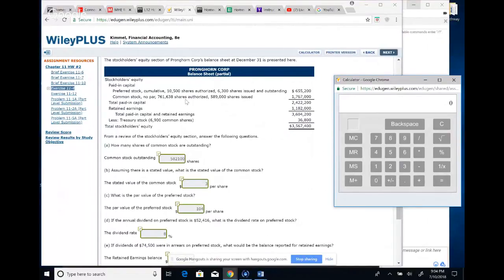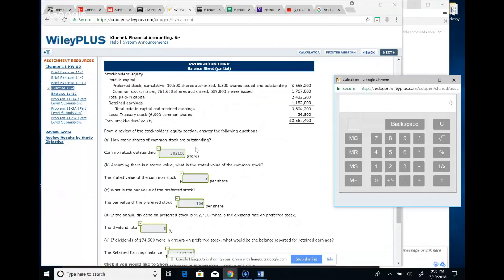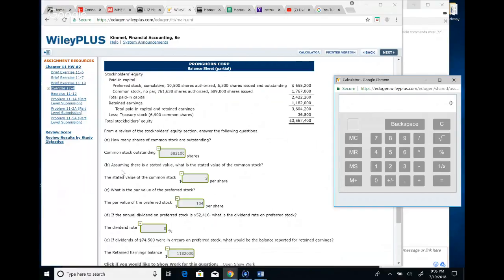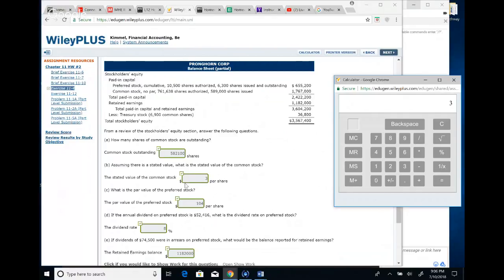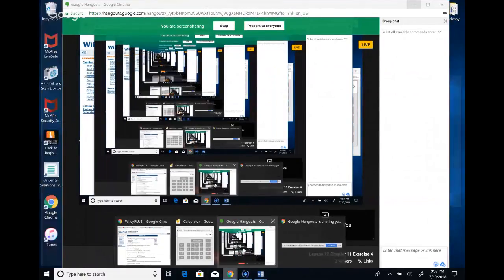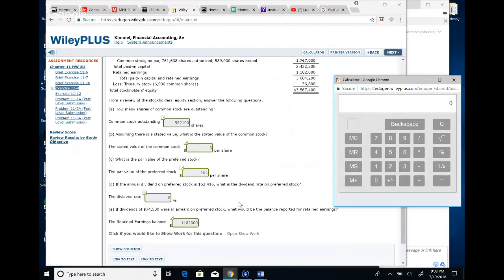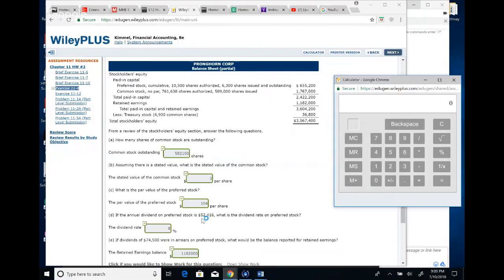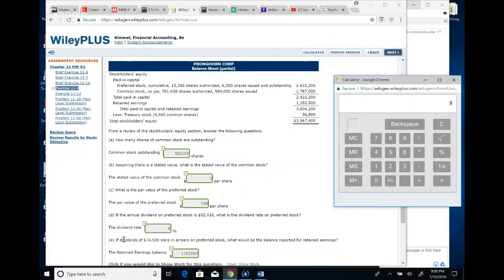Lesson 12 Chapter 11 Exercise 4